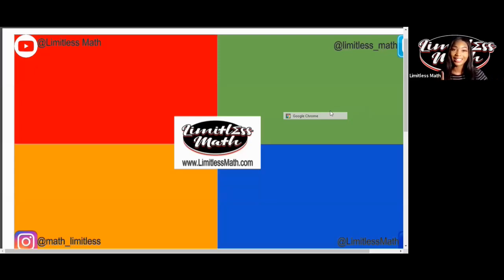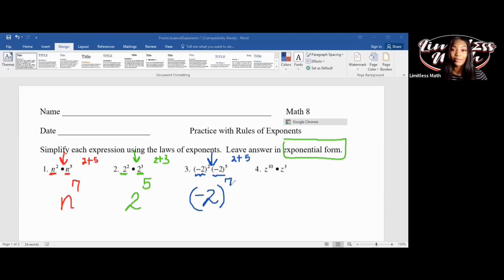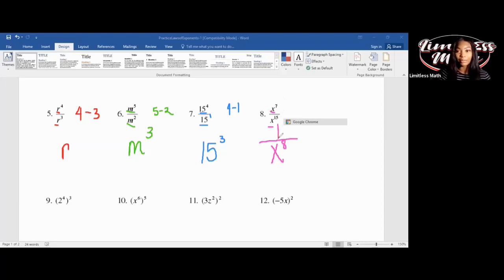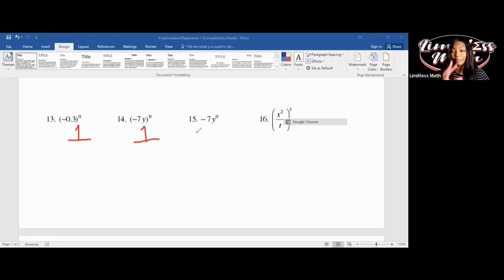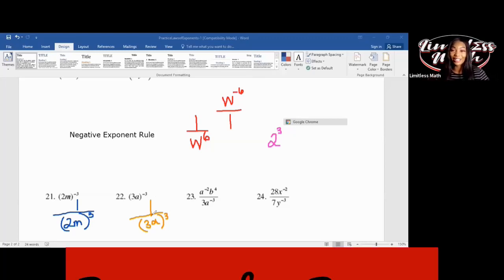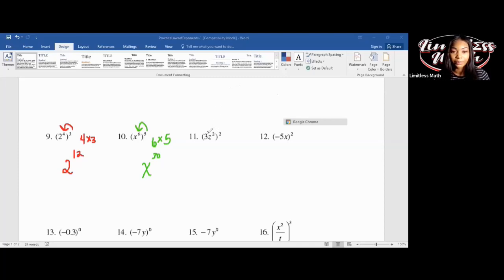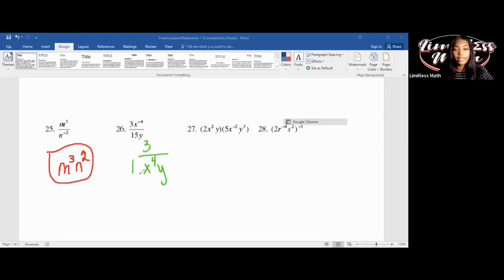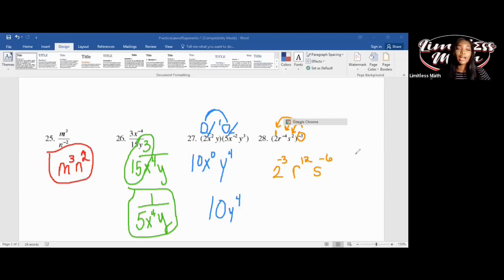Laws of Exponents | Math 8 | Limitless Math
Product Rule - 1:00
Quotient Rule - 6:05
Zero Exponent Rule - 11:25
Negative Exponent Rule - 14:20
Power of Powers - 18:45
Putting It All Together - 25:36

Other 8th Grade Math Video Tutorials
Classifying Numbers in the Real Number System

[Required Assignment] - Comment your first name and last initial plus the course section you are in, in order to earn full credit

📧Wanna send me some stuff? ….
Mail to:
Limitless Math